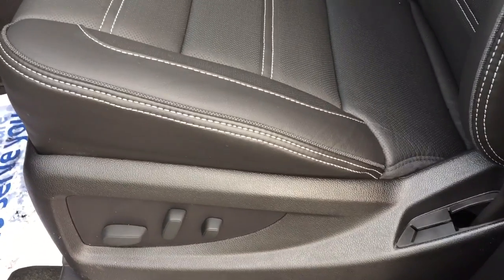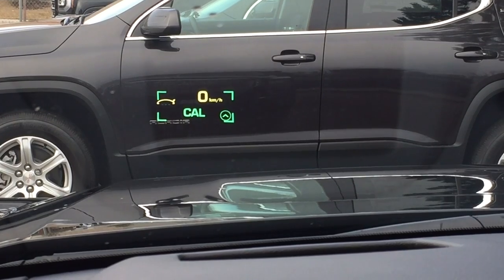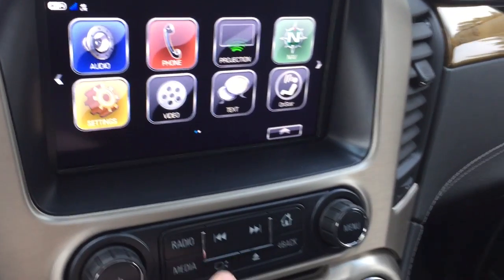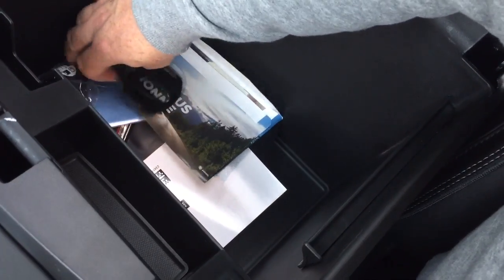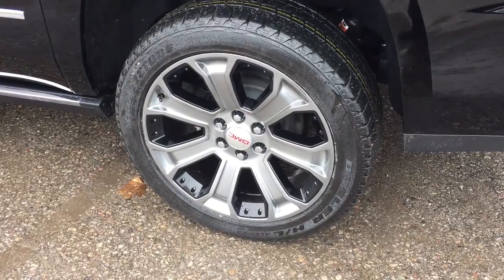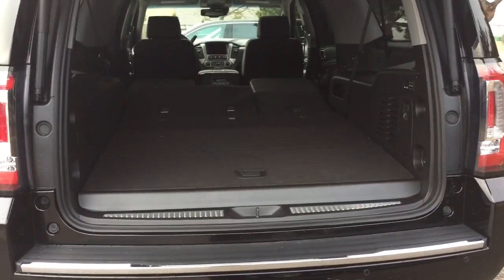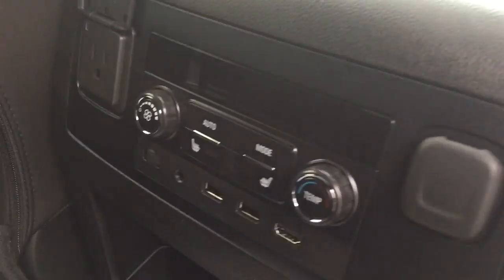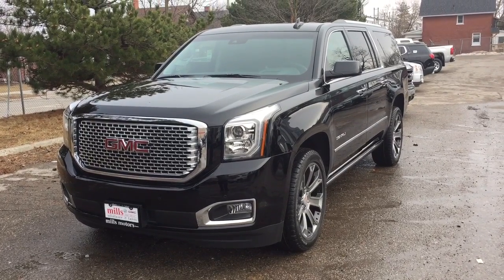2017 GMC Yukon XL 4WD Denali Head Up Display Hands Free Liftgate Black Oshawa ON Stock #170689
This is a 2017 GMC Yukon XL 4WD 4dr Denali with Automatic transmission Onyx Black color and Jet Black interior color.  This video is recorded and uploaded by cDemo Mobile Inspector.
To view more vehicles
Mills Motors Buick GMC
240 Bond Street East
Oshawa Ontario
L1H 7L3